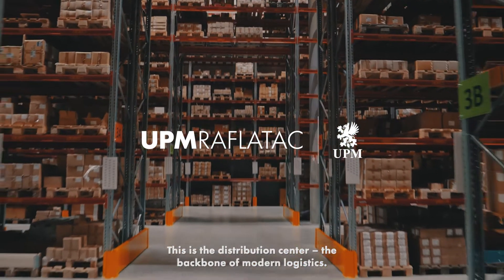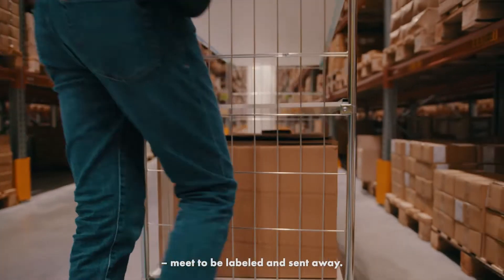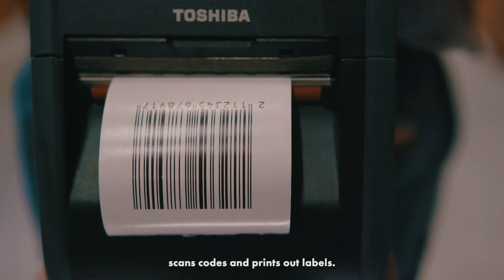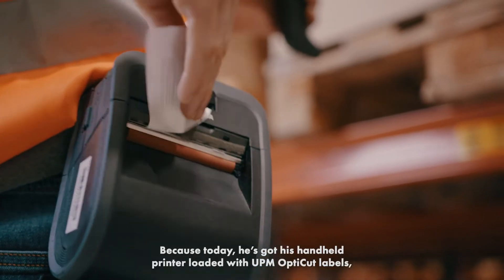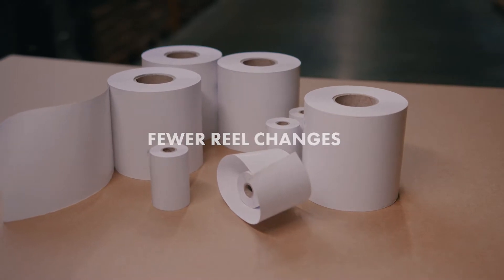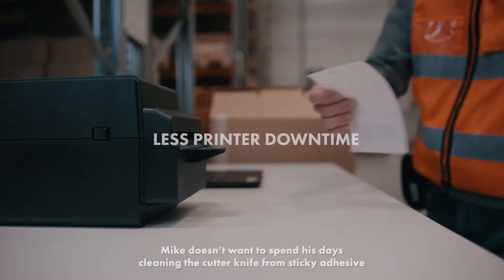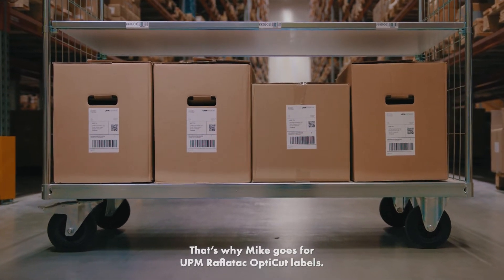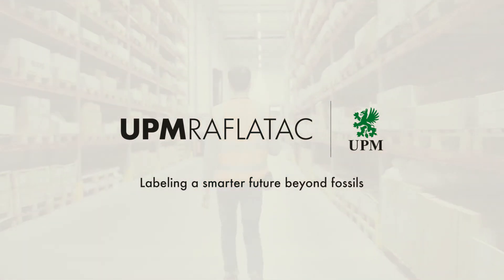Linerless labels for logistics, e-commerce and warehousing – UPM Raflatac OptiCut™ linerless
Discover UPM Raflatac OptiCut™ linerless labels designed for logistic and e-commerce industries. OptiCut combines excellent adhesion with minimum adhesive build-up resulting in fewer paper jams and improved print quality.

The LOGISTICS range of OptiCut linerless labels offers superior adhesion to different types of packaging, including the rough surfaces of cardboard boxes. OptiCut labels guarantee less printer downtime ensuring your labeling operation runs smoothly.

UPM Raflatac DT Linerless labels carry the FSC Mix label under our FSC certificate SGSCHCOC-004879. The carbon footprint calculations of these linerless products have been certified by the Carbon Trust. The range demonstrates this by carrying CO2 MEASURED logo.